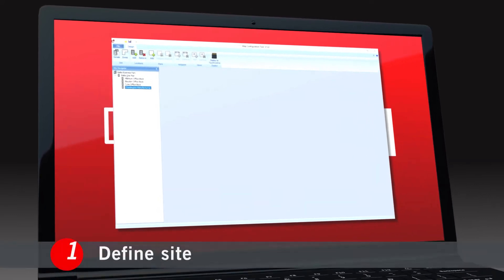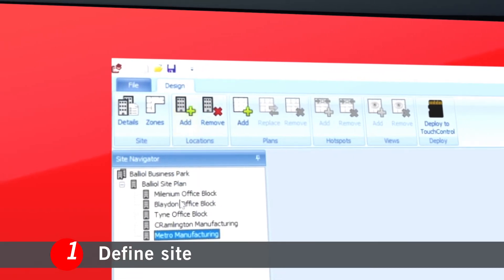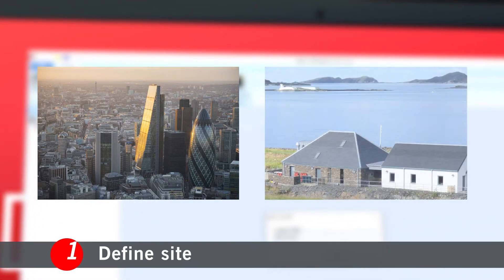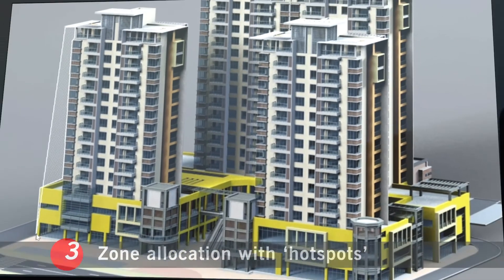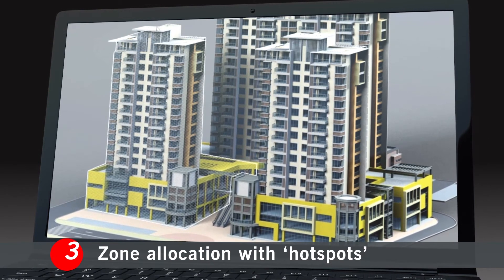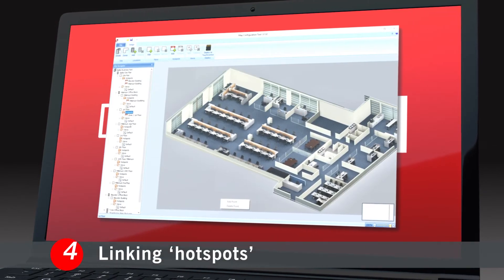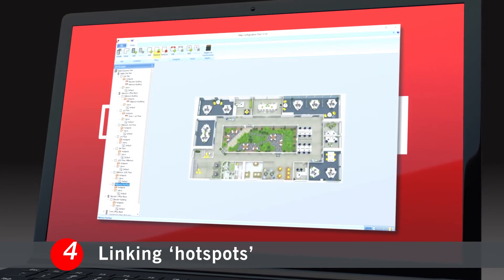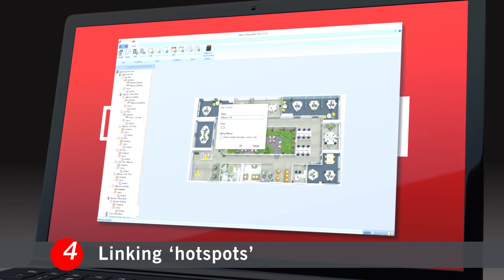TouchControl: Active maps and zone plans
One of TouchControl’s most outstanding features is its use of interactive maps and zone plans for navigation and status control.

Setting up your site plans is very straightforward thanks to our DynamixTools map app. First you create the menu structure to suit your installation, adding folders for the whole site, individual buildings and floors. There’s no limit to the number of areas you can add, so it’s as suitable for large complex networks as it is for simple, one-storey sites.

The next step is to import your plans to the relevant folders. These can include site plans, photographs or Google maps in any common file format. Drawings can be flat, isometric, line or full colour. The choice is yours.

Next comes zone allocation. This simply involves drawing hotspots onto the relevant maps, plans or images. At this point you can easily link from one view to another.

For example, you can set navigation from isometric drawing to plan to fire zone so that users will have a complete and clear view of the entire site.

Finally, you just need to export your maps to a microSD card and insert the card into the slot in the TouchControl.